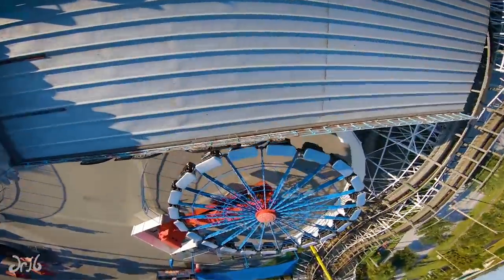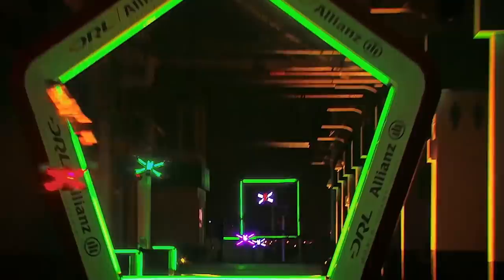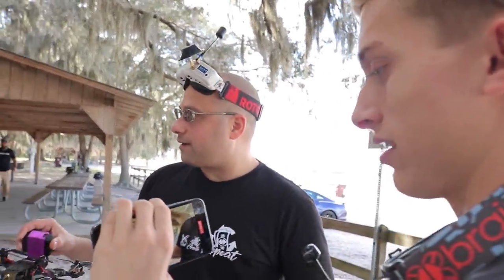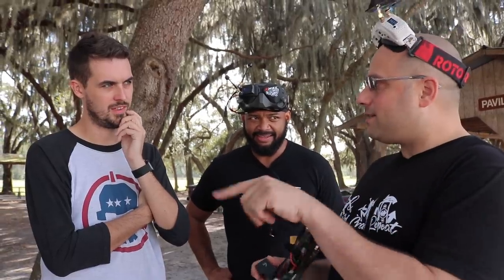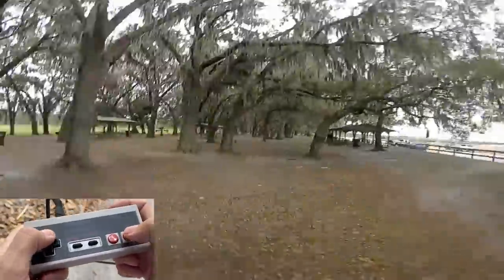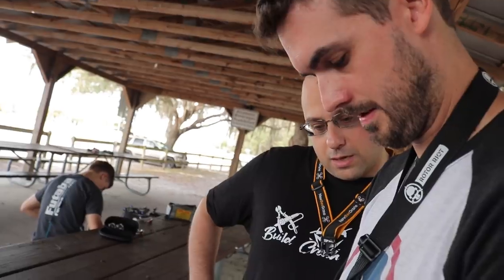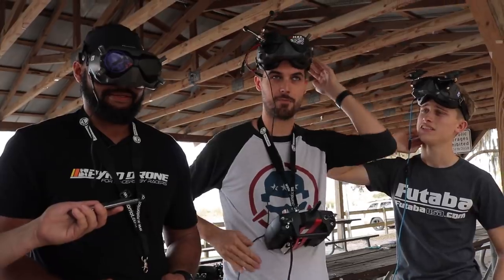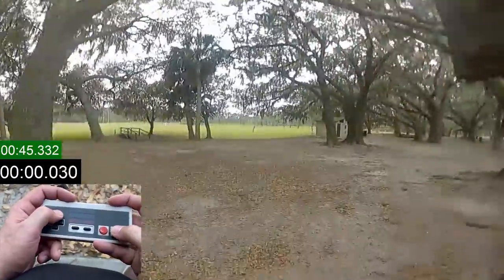Flying a RACING Drone with a NES CONTROLLER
Drone pilots normally fly with big fancy radios with dual analog sticks and fancy switches. But what if we took a step back... and tried to fly a drone with a 35-year-old game controller?

To the Moon or Bust
(DuckTales Remix)
By: PirateCrab

Kraid's Forgotten Lair
(Metroid Remix)
By: Schmoo

–2°
By: Nightime Burnout

The Chase
By: Nightime Burnout